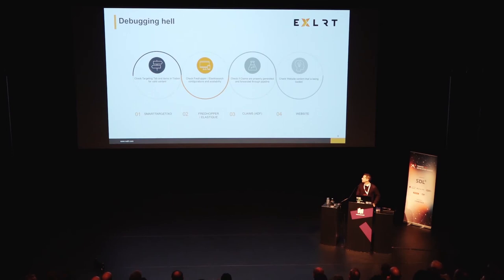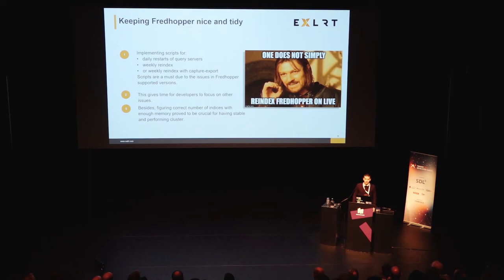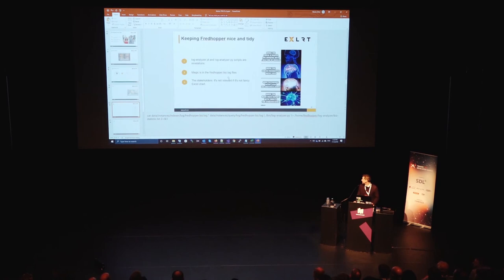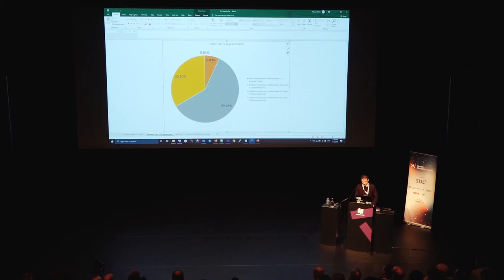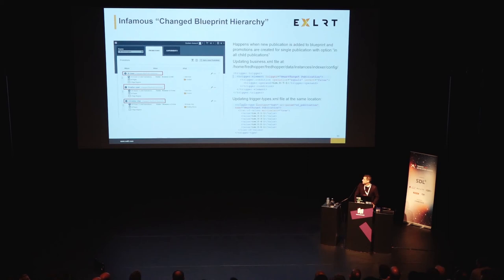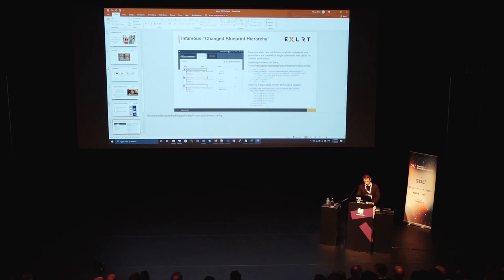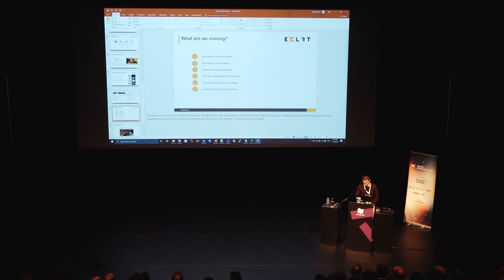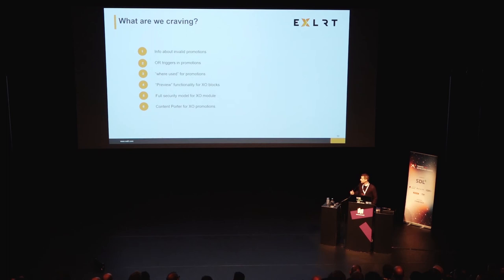Optimized Experience of Experience Optimization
If you missed out TDS2019 here's the chance to watch EXLRT's Marko Milic speak about the "Optimized Experience of Experience Optimization"